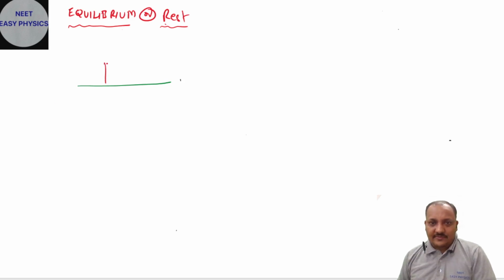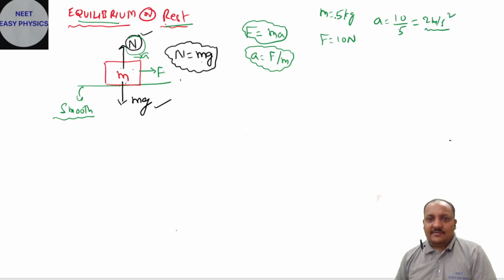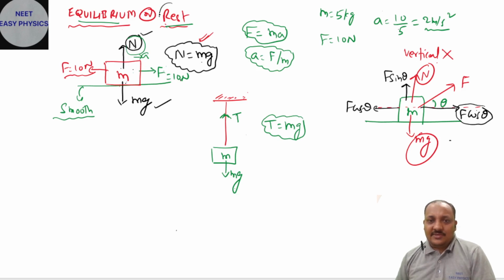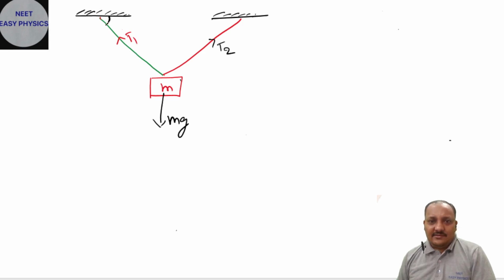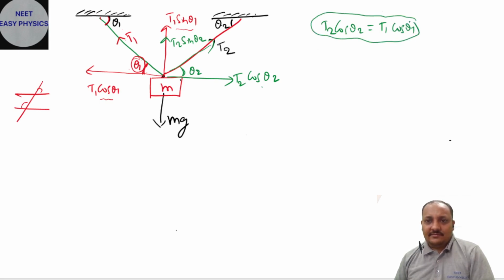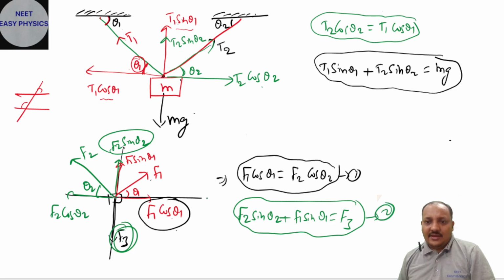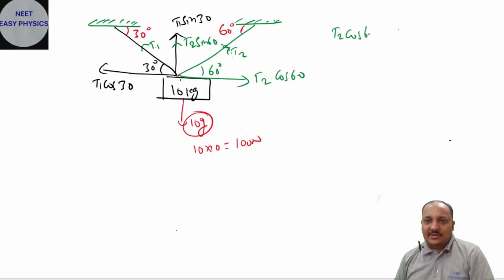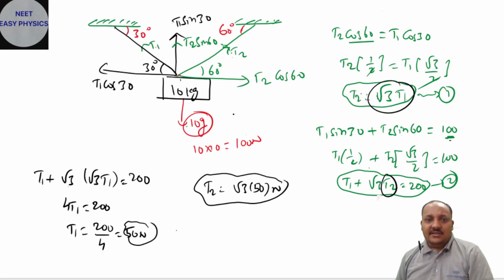Equilibrium condition : Part 4[Laws of motion]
Equilibrium position when different forces acting on the object